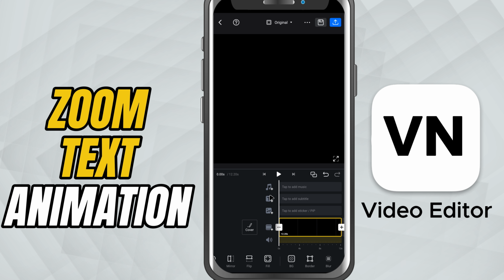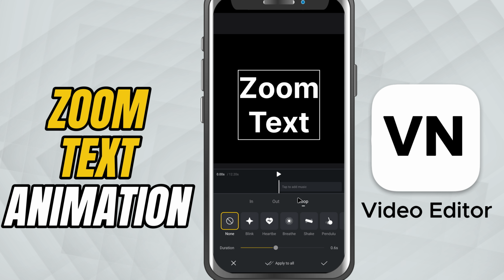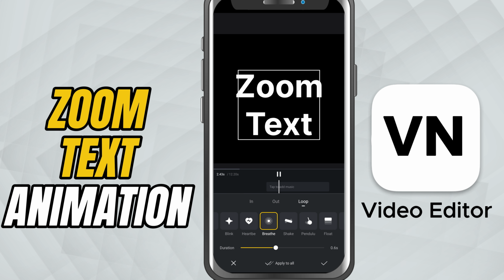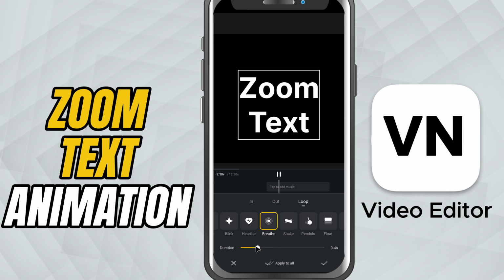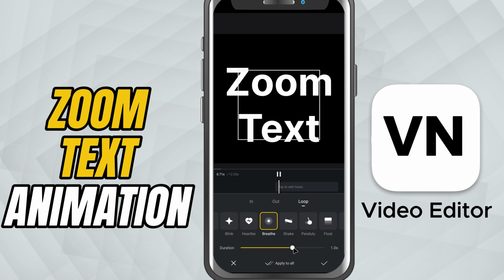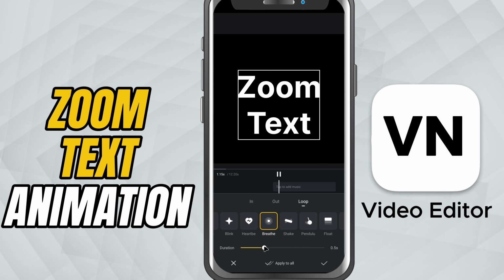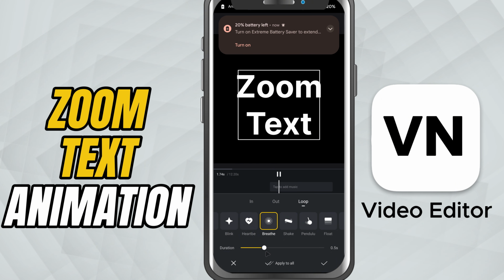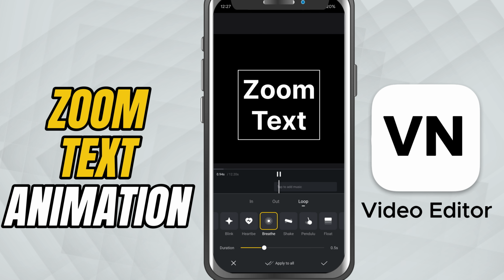How to add Zoom Text Animation in VN Video Editor - Lesson 63 VN Video Editor Tutorial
Want to make your text stand out with a smooth zoom in and zoom out effect? In VN Video Editor, you can easily animate your titles using the built-in Breathe animation. This gives your text a dynamic movement, making it appear as if it’s constantly expanding and contracting. Perfect for titles, captions, or stylish intros!

Steps to Apply the Effect:

Go to your timeline and tap the plus (+) button to add a text layer.

Type in your text and place it where you want on the screen.

Tap on the text layer and from the pop-up menu, select Motion.

Head over to the Loop tab.

Choose the Breathe option – this makes your text zoom in and zoom out continuously.

Tap on the effect again to reveal the Duration slider.

Move the slider left or right to control the speed and intensity of the zoom animation.

Preview your project to see the smooth zooming text effect in action.